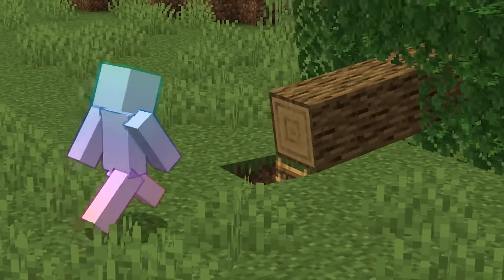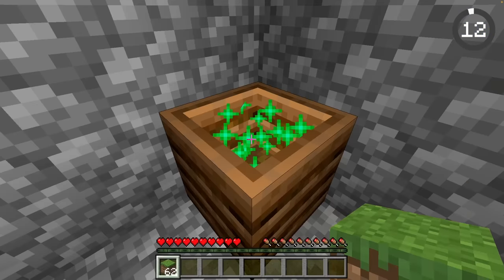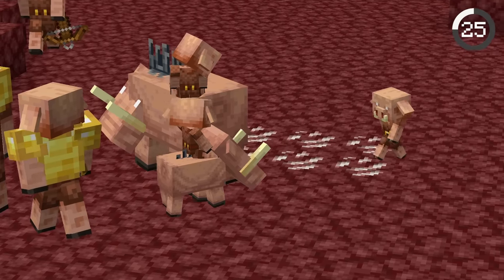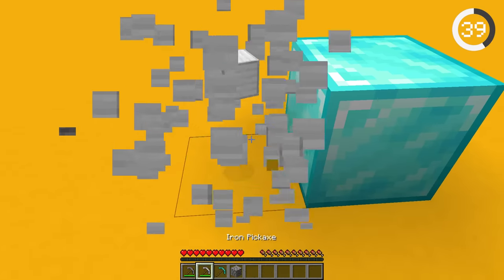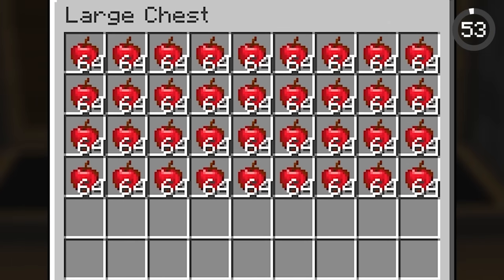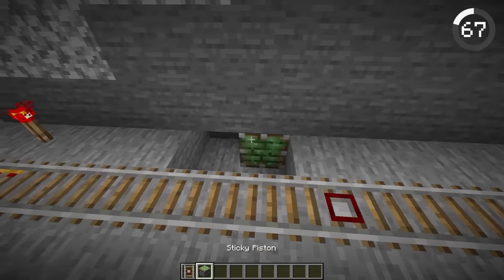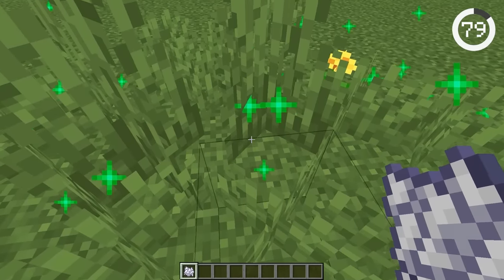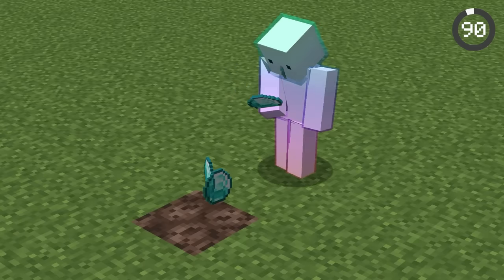77 Minecraft Things You Didn't Know Existed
From ILLEGAL wardens to HIDDEN doors, here are 79 Minecraft Things You Didn’t Know Existed!

Credits:
Secret Doors 3 by McMakistein